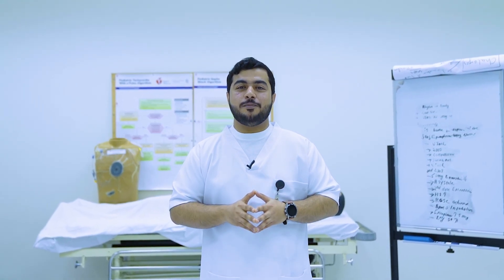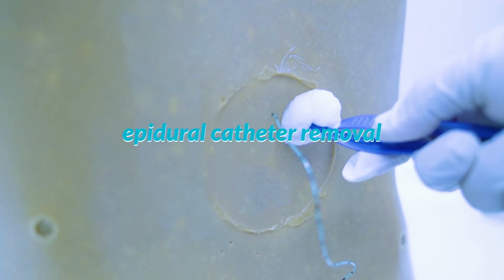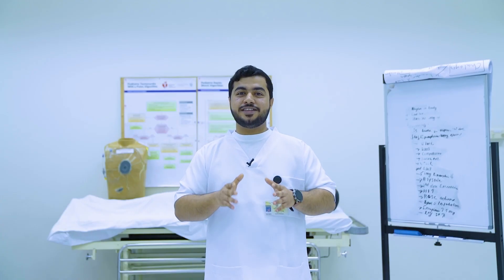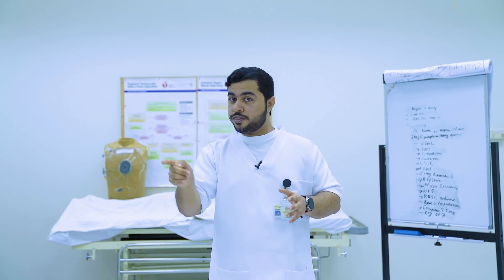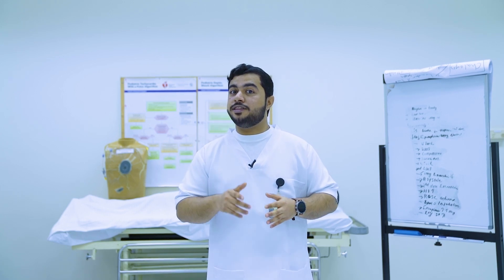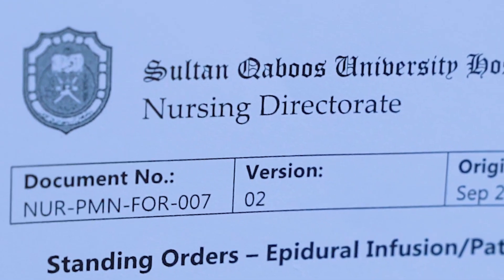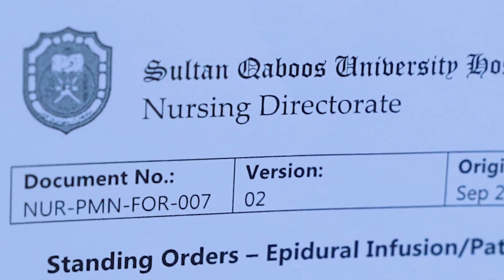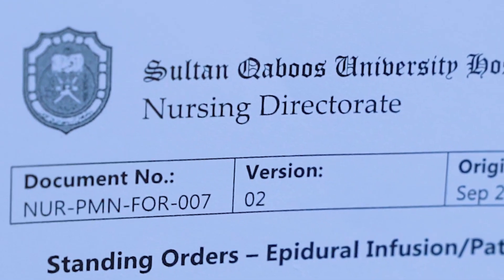Epidural Catheter Removal (SQUH)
This educational video shows general information about how to remove an epidural catheter according to SQUH policy.
Created by SQUH nursing educational media group.